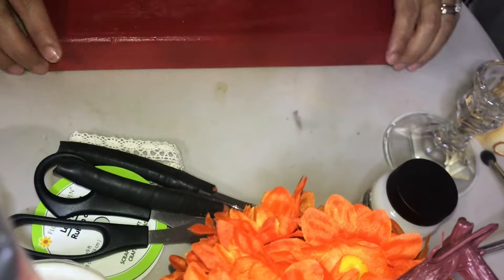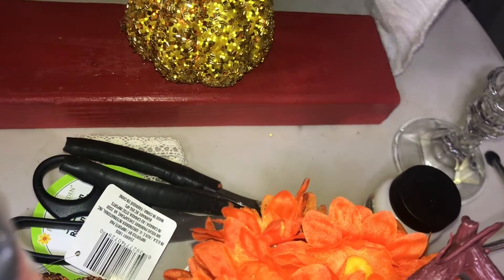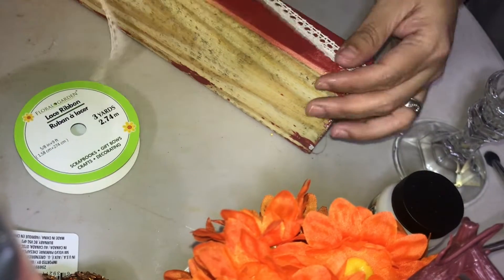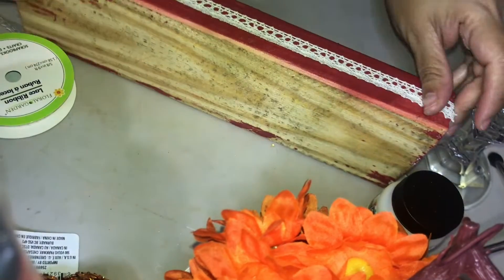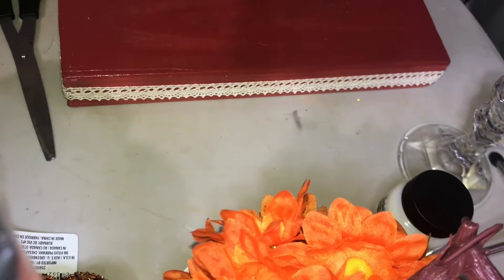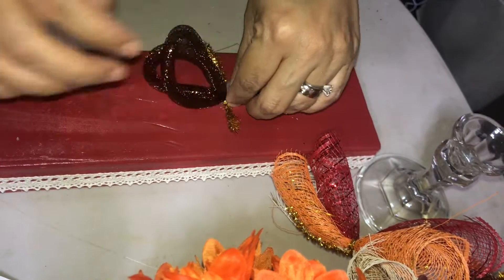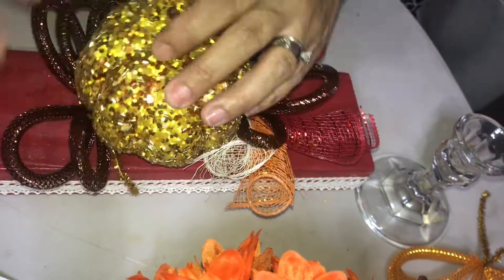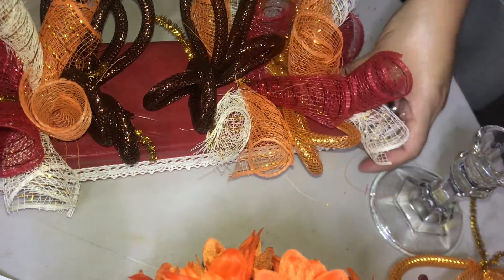Fall Decor, Dollar Tree DIY Fall Centerpiece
Hi Everyone,
In this video I'm showing you how to make a beautiful and inexpensive centerpiece for your Fall Decor.  You can use it as a centerpiece for your table, mantle, or anywhere you think it might look good in your house.  I made this one for my table.  You may want to add more or add something different to make it your own.  Maybe you may want to try different colors.  I hope this gives you some great ideas on how to accentuate your home with inexpensive DIYs.